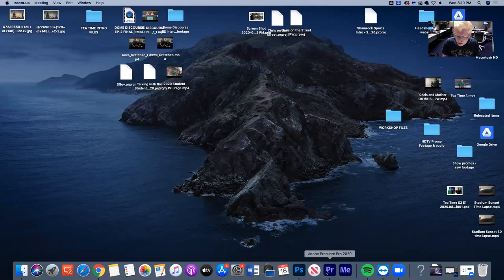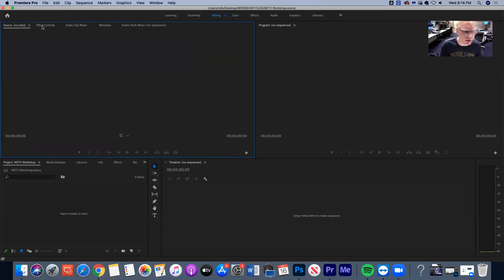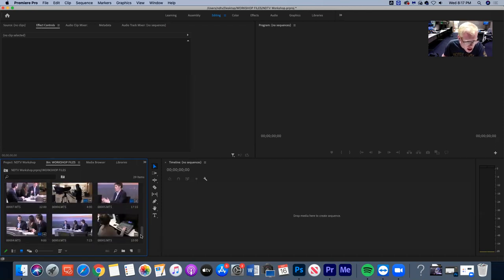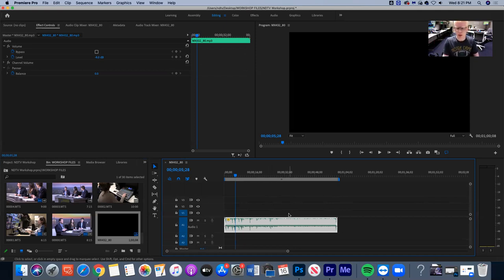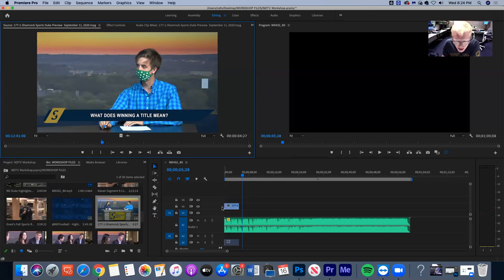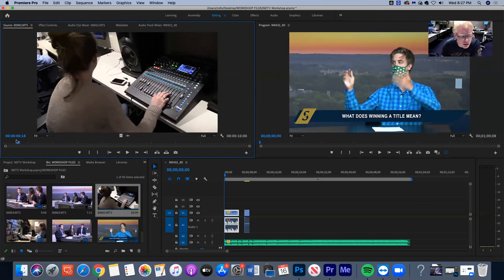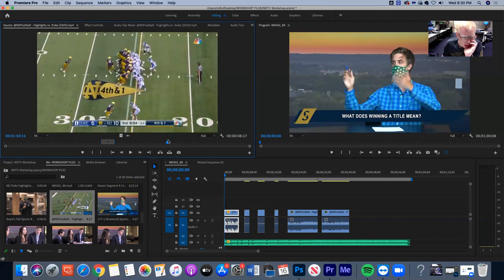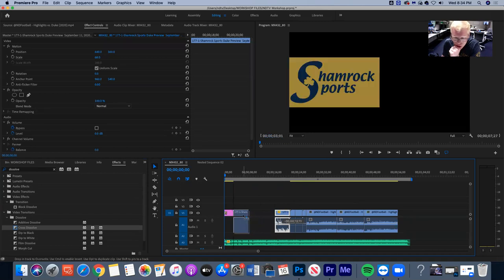Intro to Adobe Premiere Pro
In this NDTV Workshop, Station Manager, Anthony Reo gives an introduction to industry-standard video-editing software. Learn how to navigate Premiere Pro, import media into the software, create animation via keyframes and more!